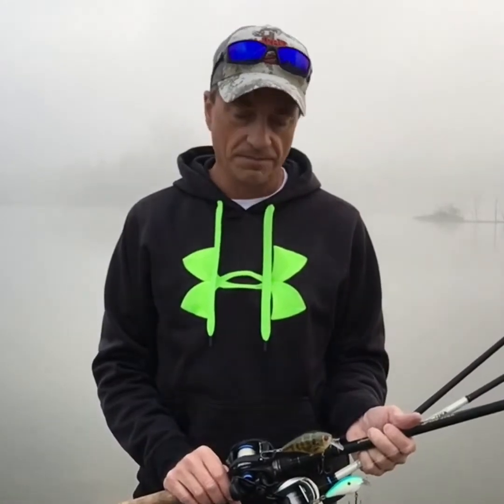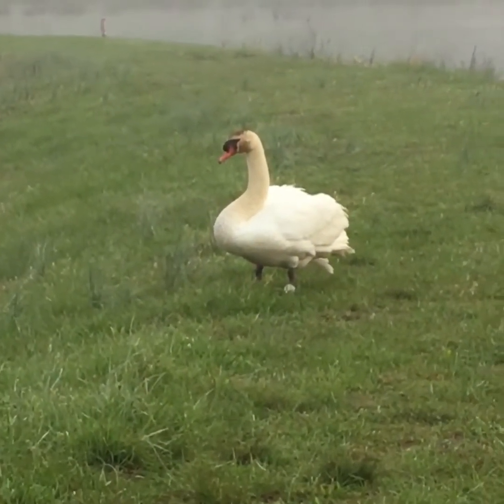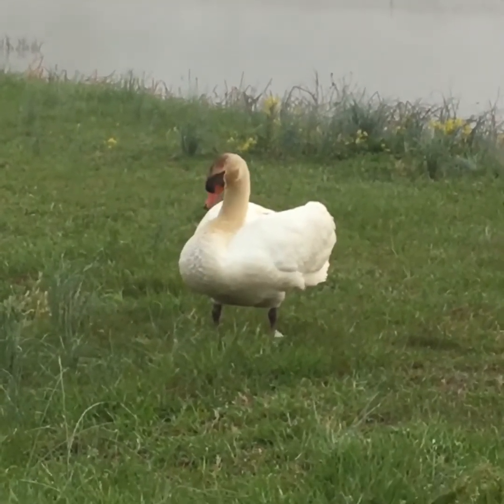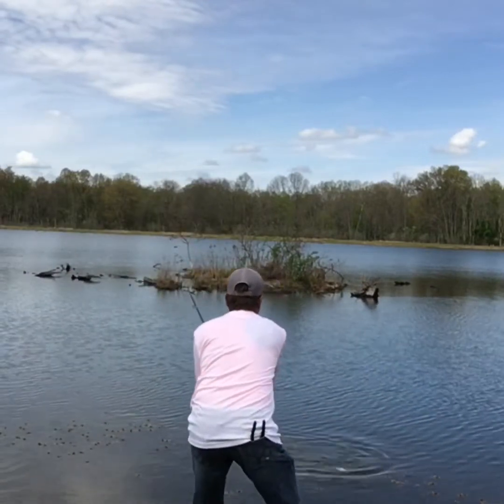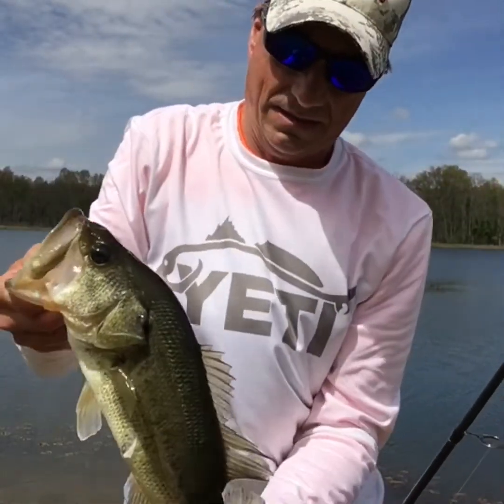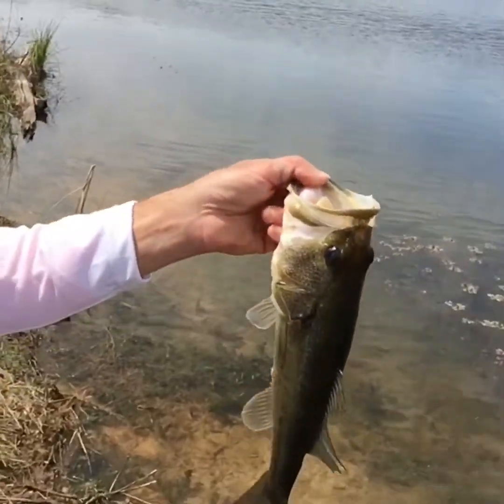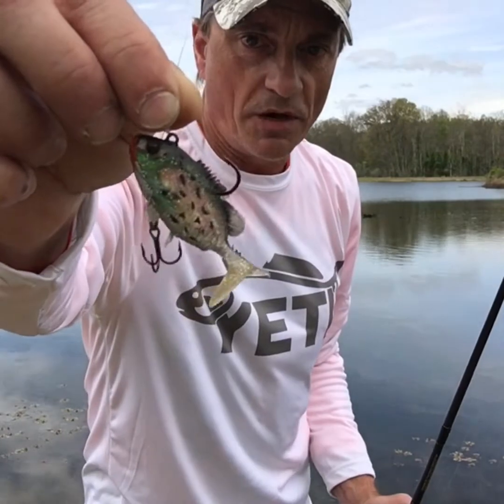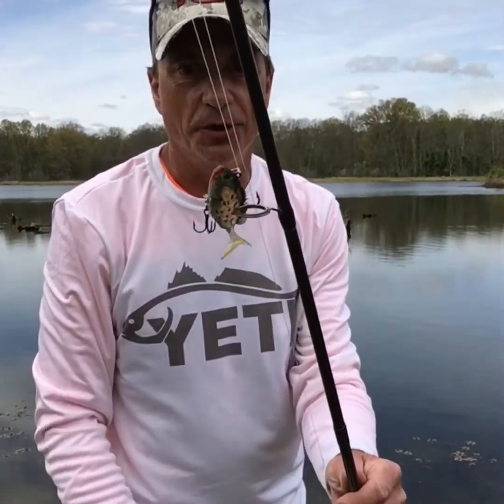McClintic WMA swimbait sight fishing 4/25/20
Sight fishing for bass with a swimbait at the McClintic WMA